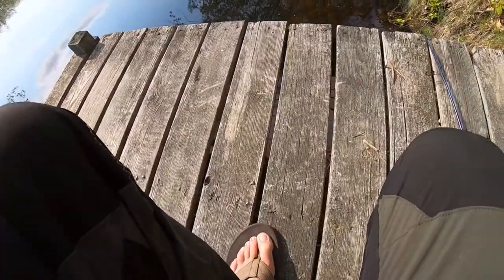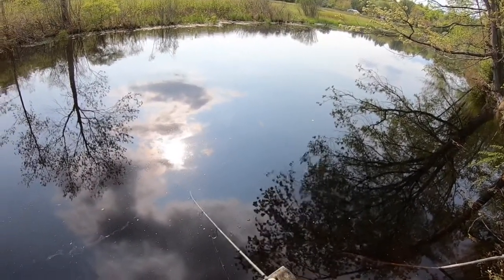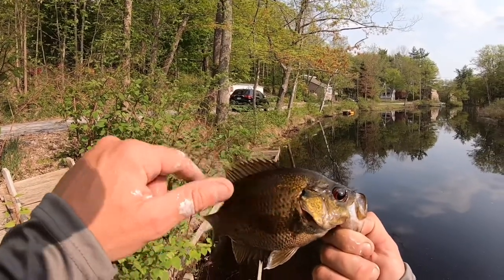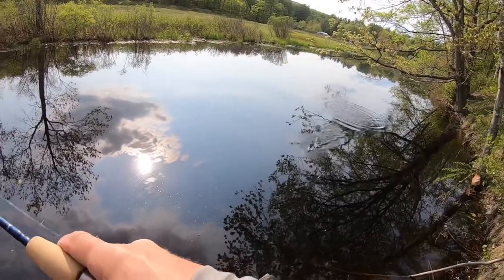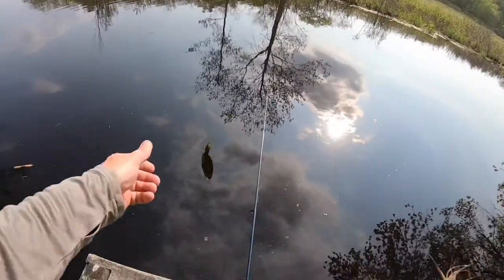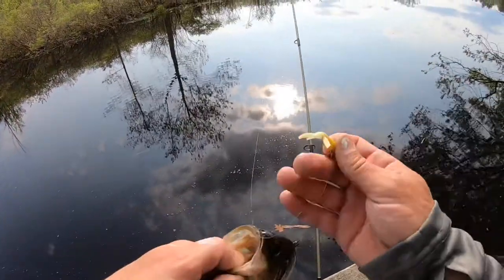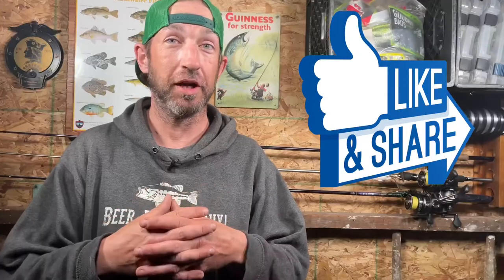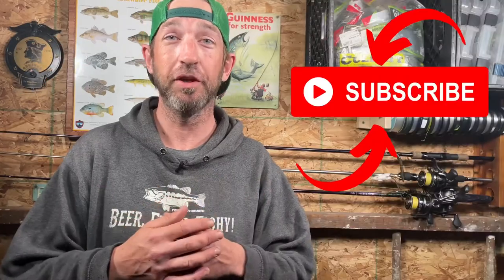Three Lures That Catch Rock Bass, For Beginners